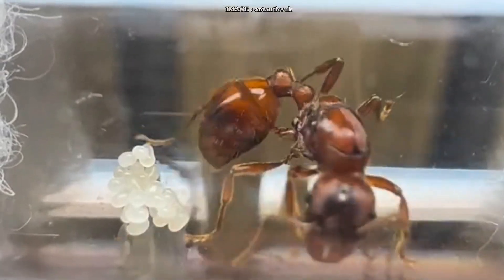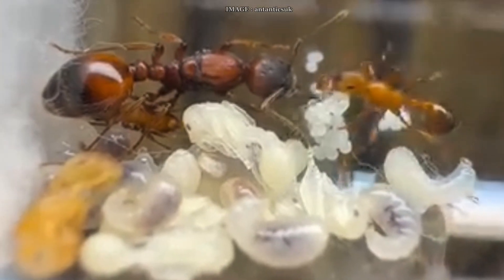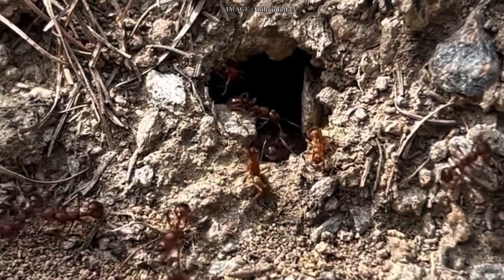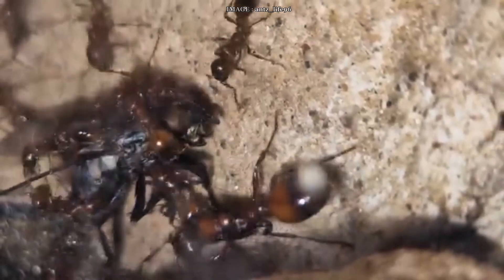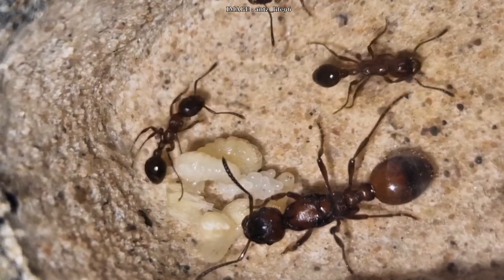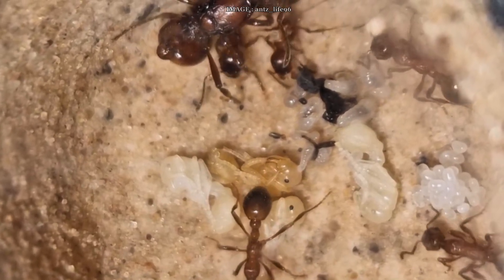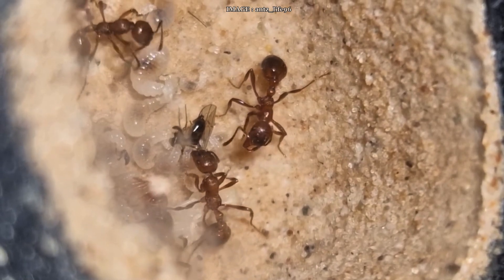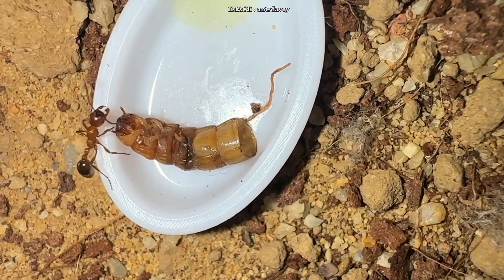How to Care for MANICA RUBIDA in Captivity ? (Full Guide)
Looking for an ant species that’s fierce, fast, and absolutely thrilling to watch? Meet Manica rubida—a fiery hunter with a venomous sting and a bold personality. In this video, we cover everything you need to know about this high-altitude predator: from their semi-claustral founding and aggressive behavior to ideal temperature ranges, diet, and why this species is definitely not for beginners. Think you’re ready for a challenge? This guide breaks down every step to successfully raise one of Europe’s most dynamic ants.

✅ Have you ever kept Manica rubida? Or do you plan to take on the challenge?

00:00 - Morphology of the species
01:12 - Behavior in the wild
01:58 - How to take care of it at home